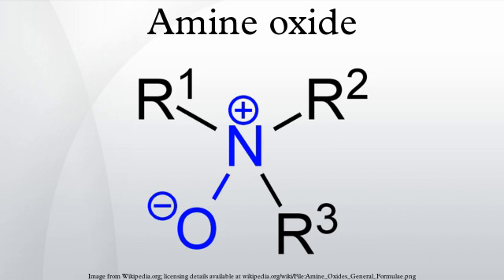Amine oxide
An amine oxide, also known as amine-N-oxide and N-oxide, is a chemical compound that contains the functional group R3N+–O−, an N–O bond with three additional hydrogen and/or hydrocarbon side chains attached to N. Sometimes it is written as R3N→O or, wrongly, as R3N=O.
In the strict sense the term amine oxide applies only to oxides of tertiary amines. Sometimes it is also used for the analogous derivatives of primary and secondary amines.